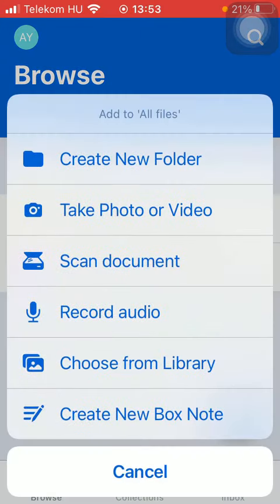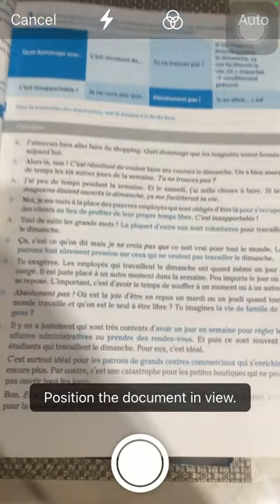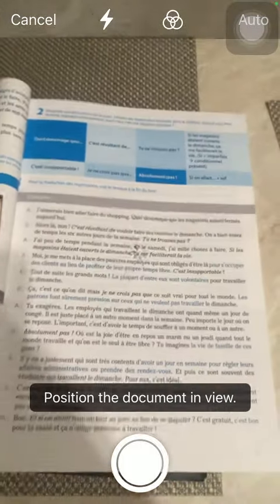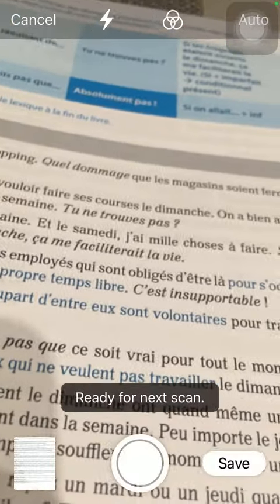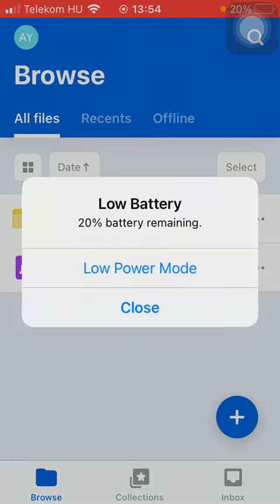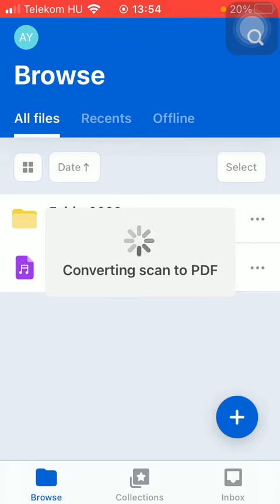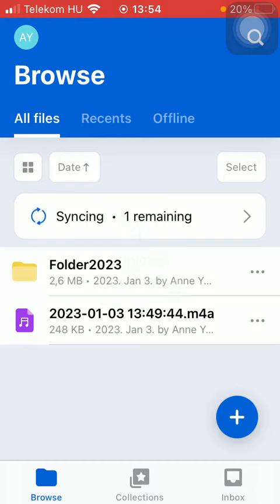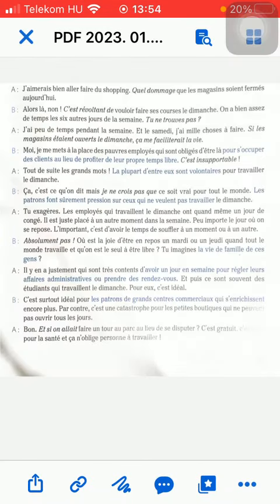How to scan a document on Box?